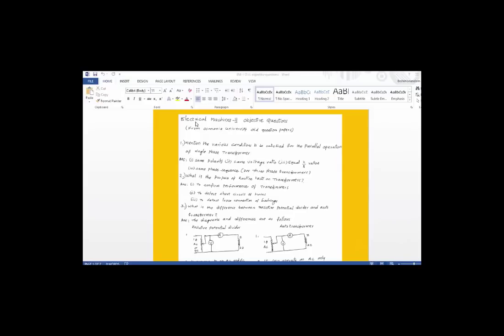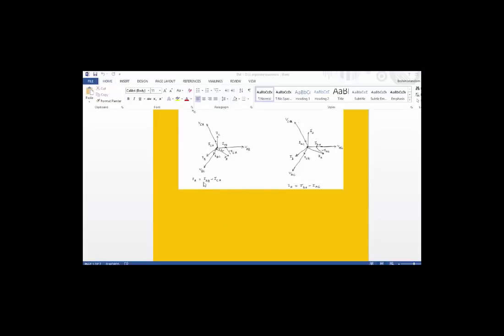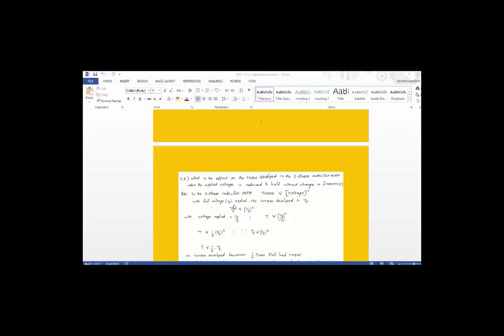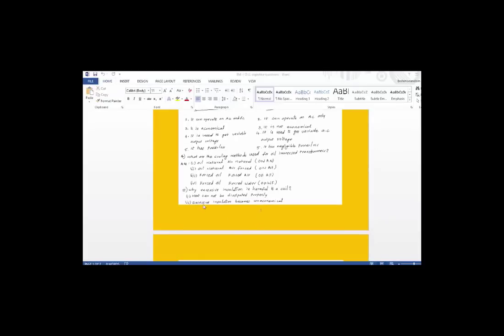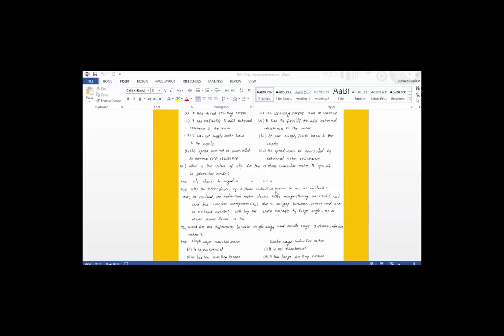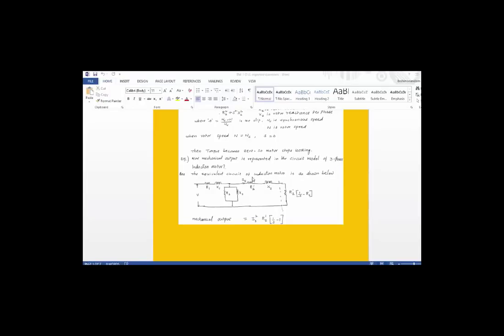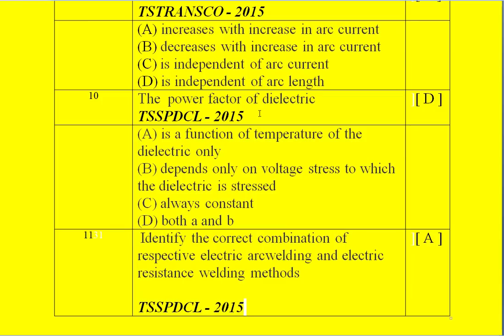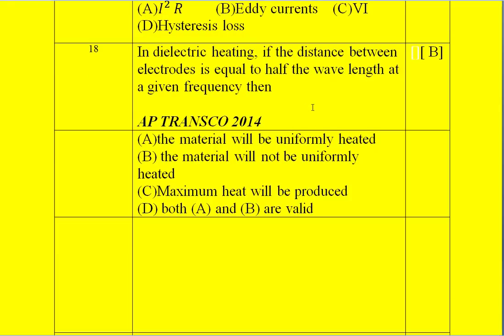Objective questions in competitive examinations 2021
This video covers questions given in various competative examination on  dc machines, AC machines, Heating and Welding.This covers APGENCO,APSPDCL,APTRANSCO,TSGENCO,TSTRANSCO,TSSPDCL